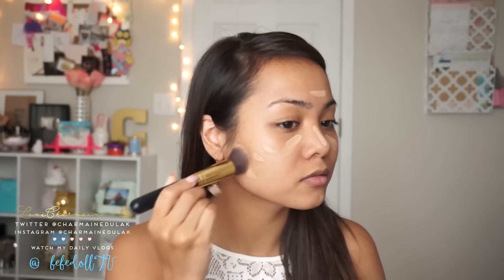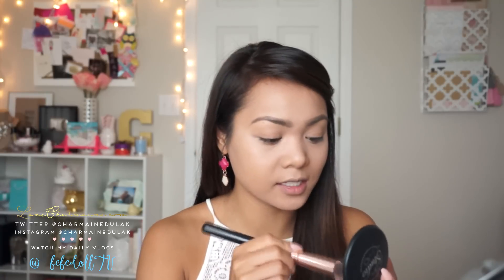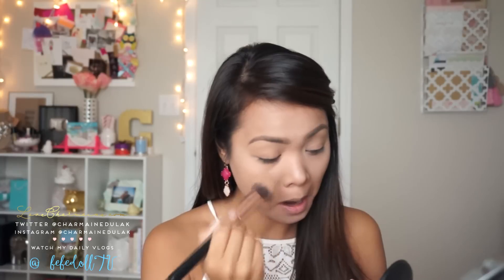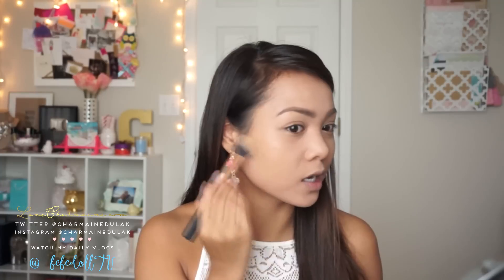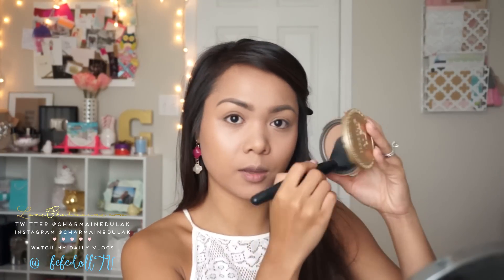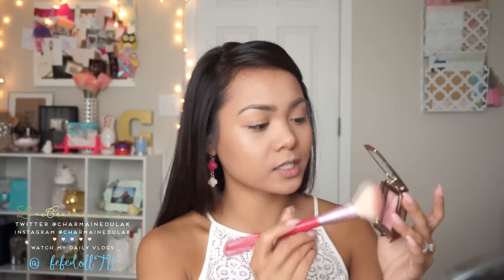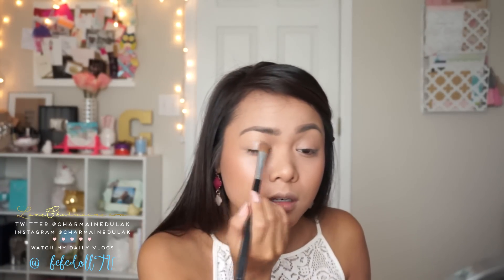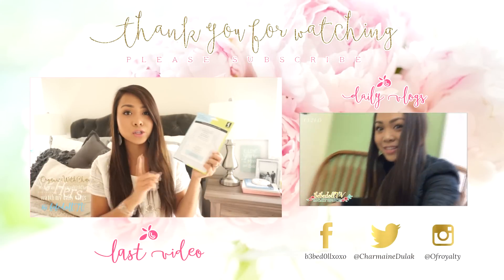GLOWY & BRIGHT Summer Foundation Routine (for Combo-Oily Skin) | Charmaine Dulak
Here's my current glowy & bronzy full face routine that I've been doing for weeks now and I have just been loving it! Everything that I used is listed below and I hope this helps out in some way hehe!

Neutrogena Hydro Boost Watergel
Benefit Porefessional
BareMinerals Prime Time Brightening
Hourglass Ambient Lighting Blush, Luminous Flush
*Pacifica Natural Minerals Eye Shadows
*Clinique POP Lip Colour + Primer, 05 Melon Pop

• Earn CASHBACK on EBATES for shopping online!
ie. 3.5% Kate Spade, 6% Ulta, 8% Sephora and SO Much More! ;) xoxo